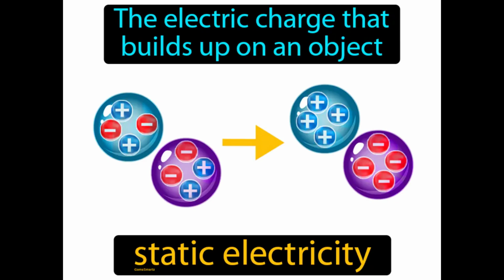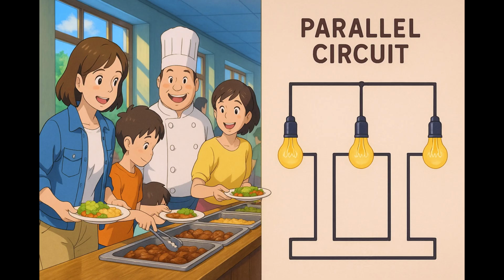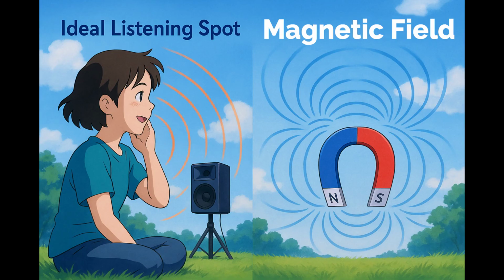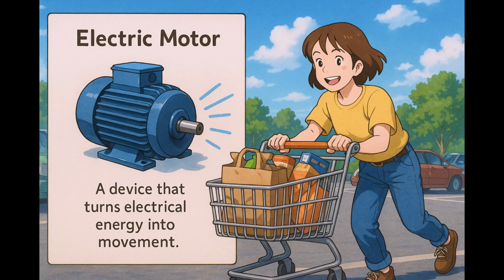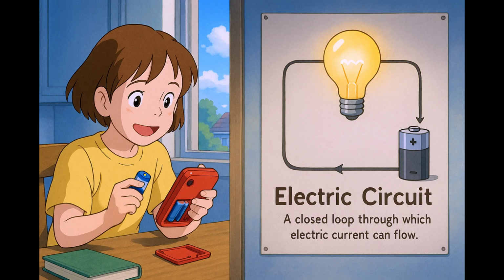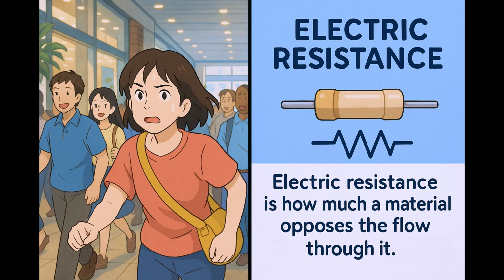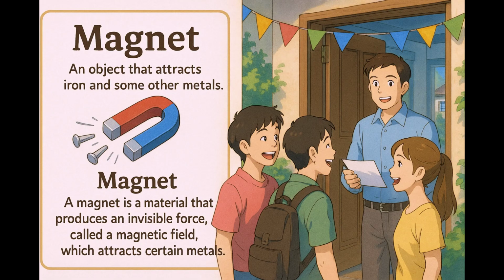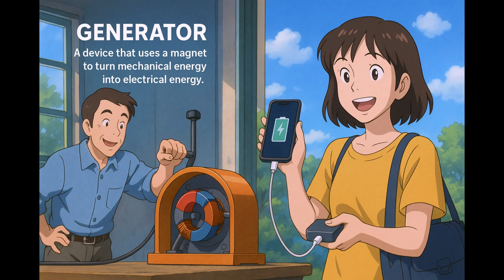Electricity Explained - Easy to Understand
Complete chapter compilation covering all key concepts in the Electricity lesson.

This comprehensive educational video covers all the important terms and concepts from the lesson 'Electricity' in Science. Perfect for students looking to review the entire chapter in one video.

Chapter information:
- Chapter: Electricity
- Subject: Science
- Grade Level: 1st-4th Grade Science